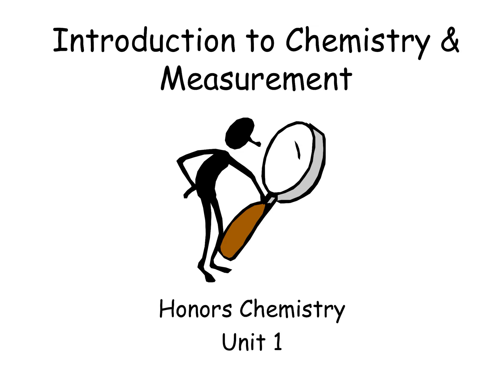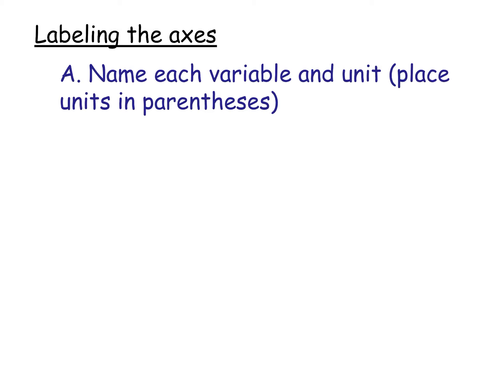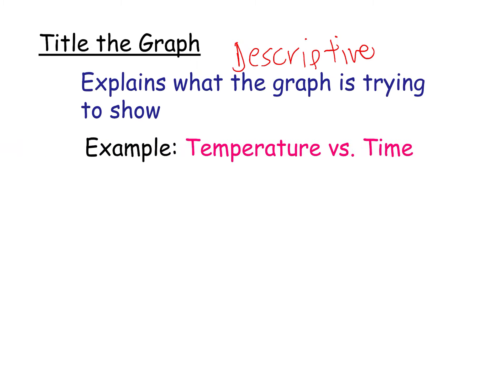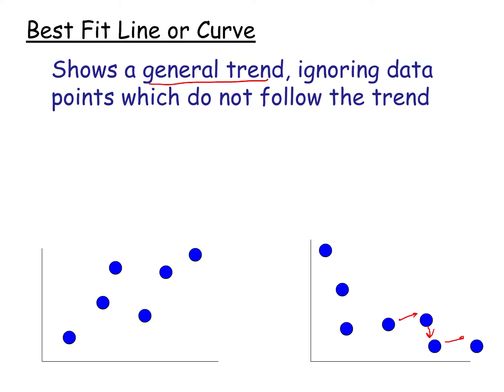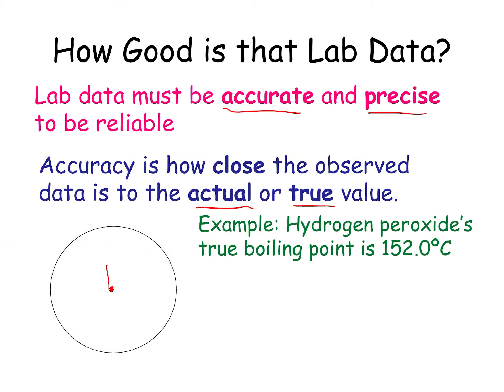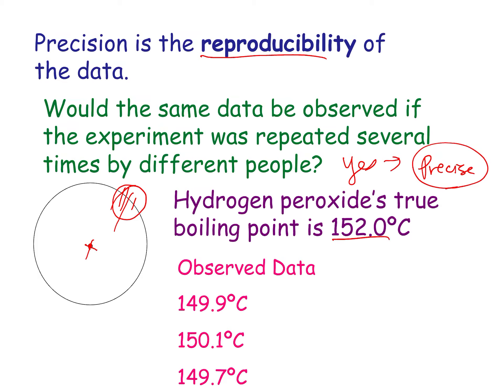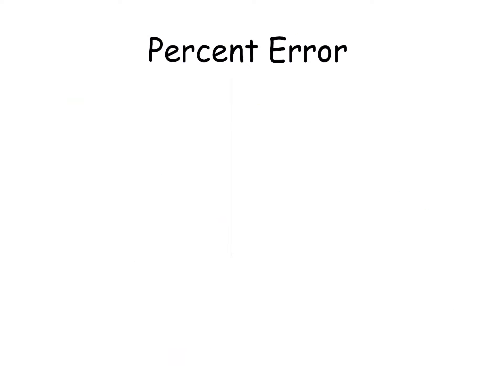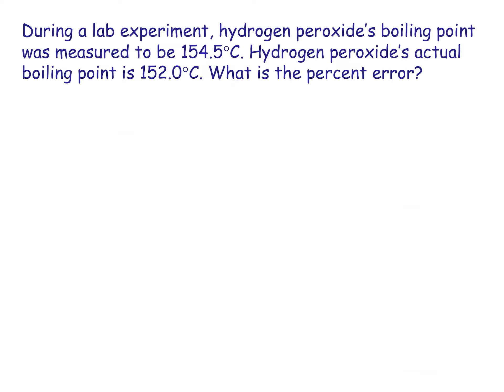Graphing and % Error Notes